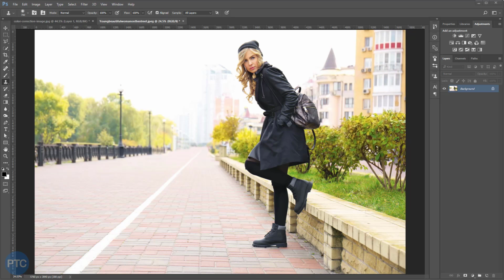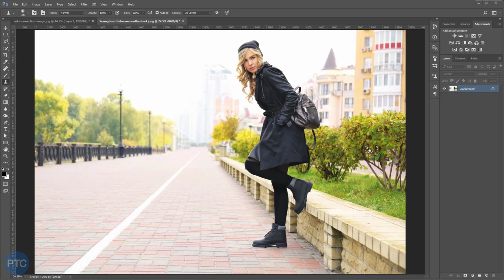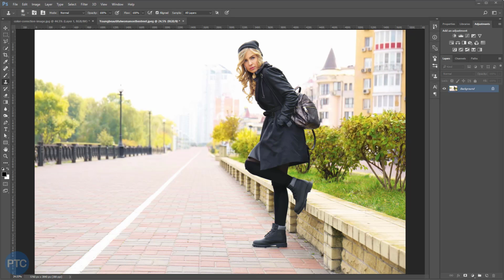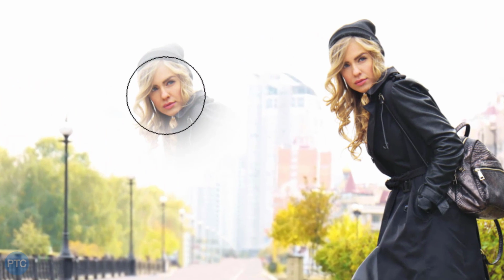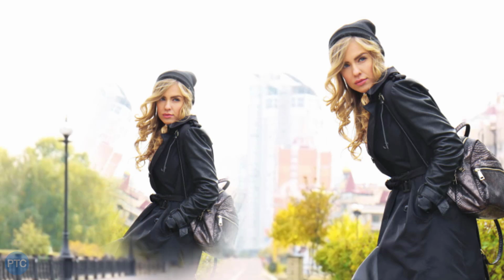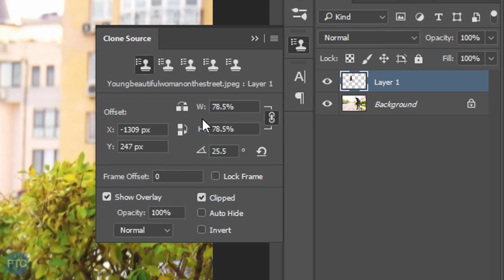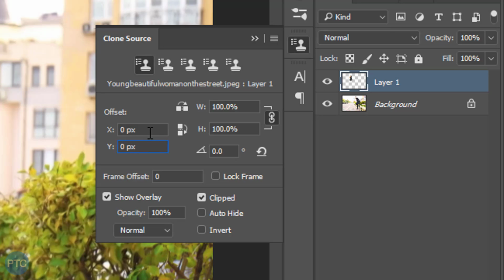SUPERCHARGE The Clone Stamp Tool in Photoshop - Clone Source Panel Keyboard Shortcuts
Photoshop tutorial showing you how to make the Clone Stamp tool more powerful by using keyboard shortcuts to nudge, scale, or rotate the sample source.

Photoshop tutorial showing you how to

⚡ PTC NEWSLETTER

⚡PREMIUM TUTORIALS

⚡ LINKS

⚡ CREDITS